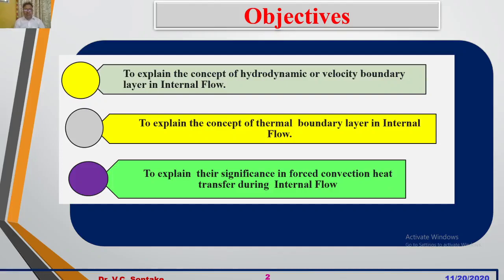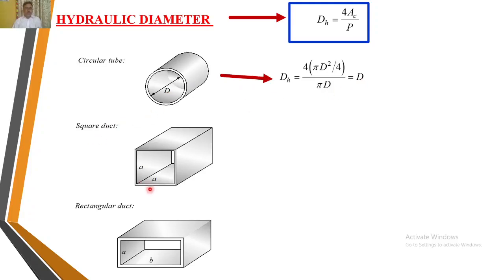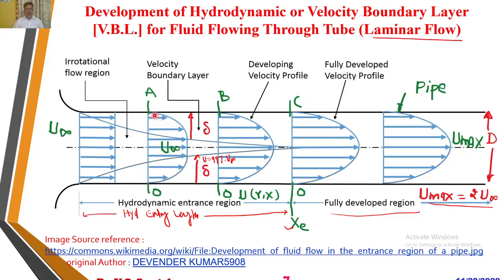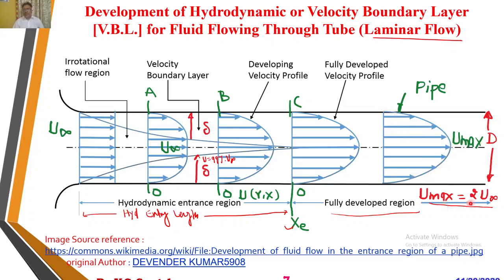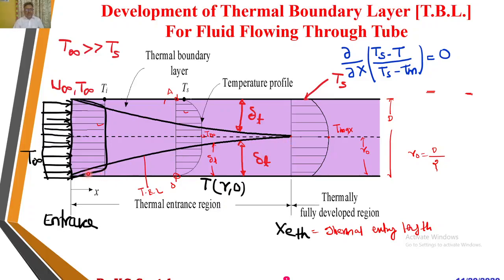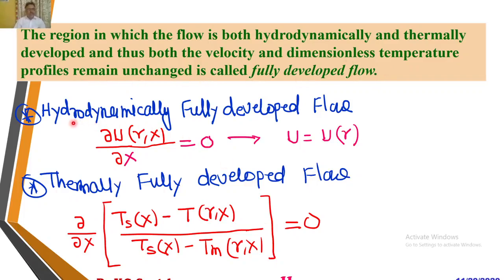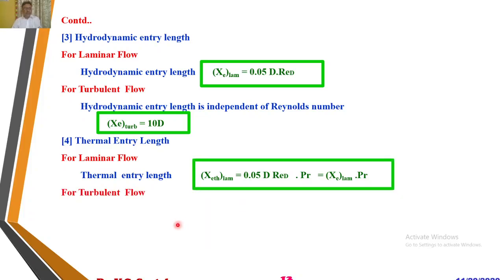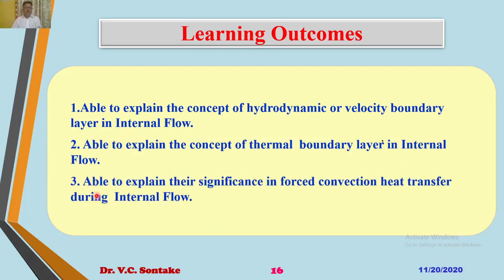3.1-INT - Velocity and thermal boundary Layer Development in Pipe/tube [Internal Flow]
In this video, development of velocity (hydrodynamic) and the thermal boundary layer in a pipe /tube ,has been explained.